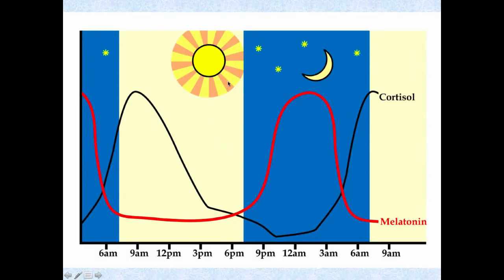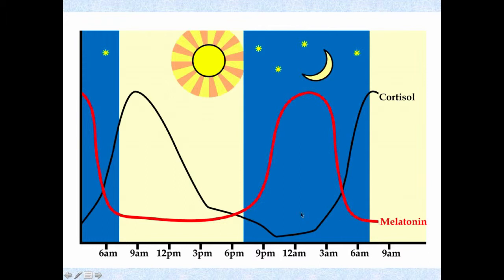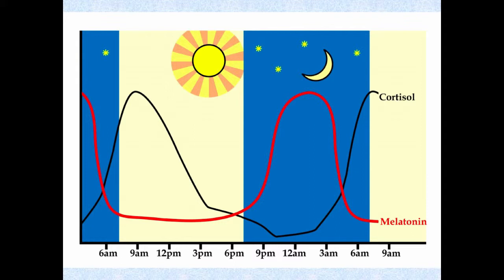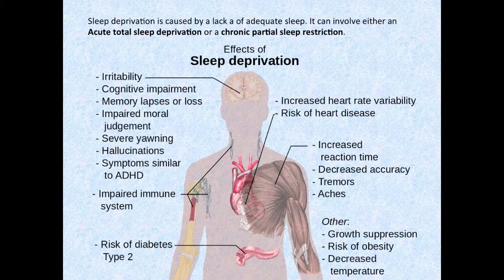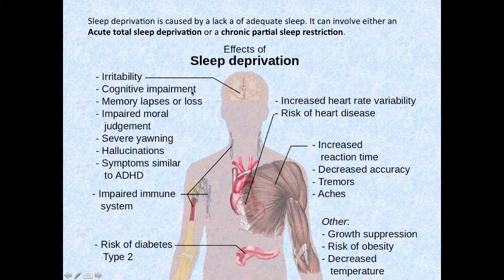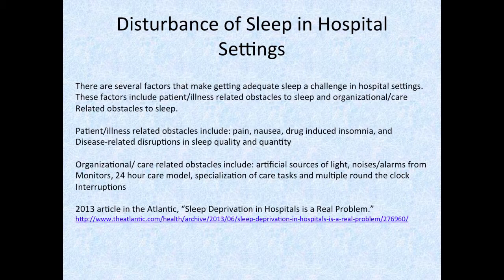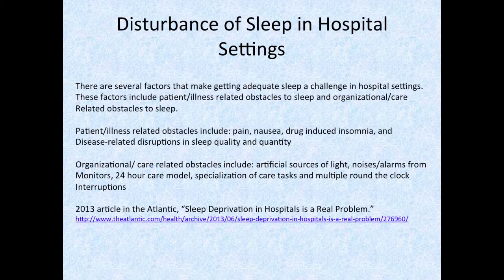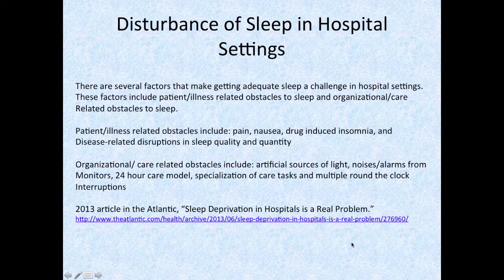Sleep Physiology part 3